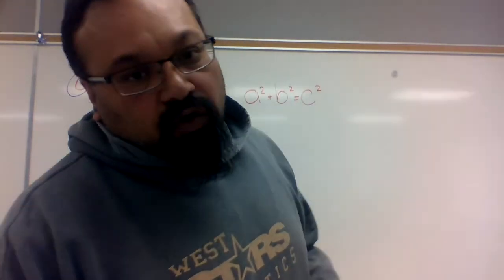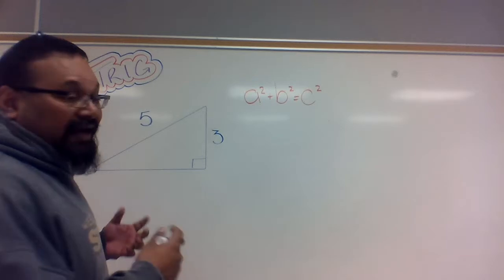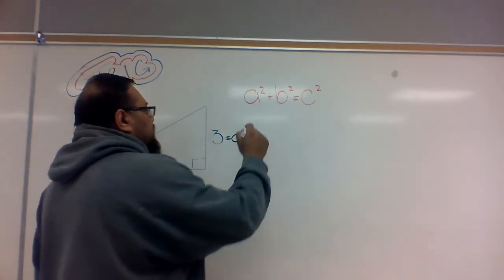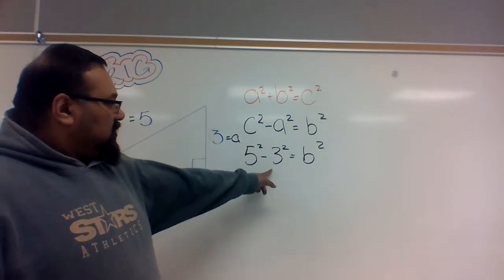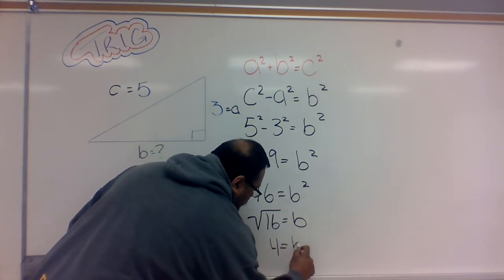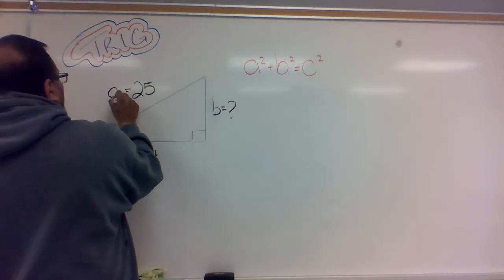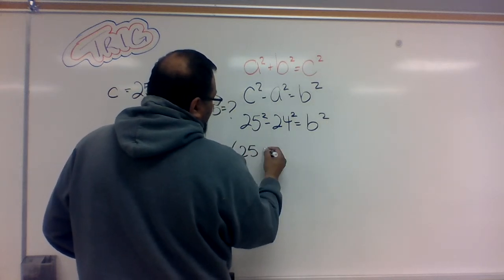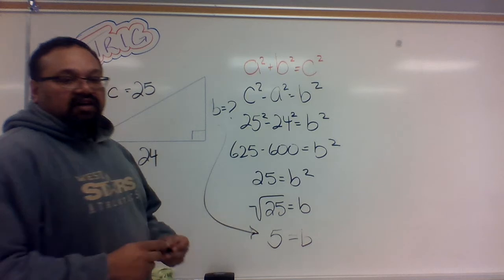More examples of finding the unknown using the Hypotenuse